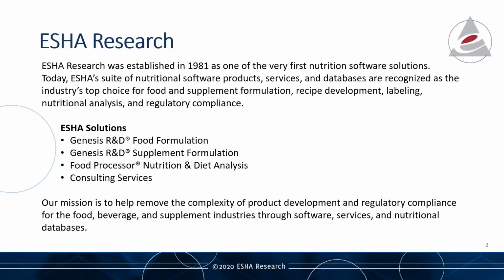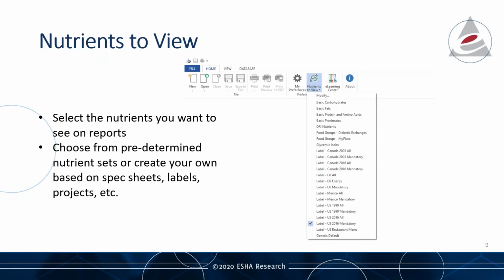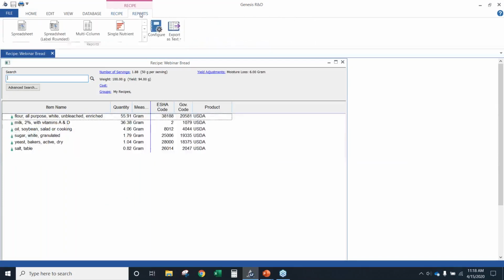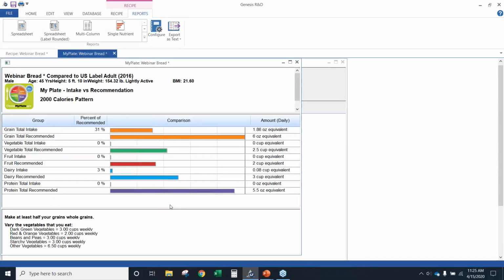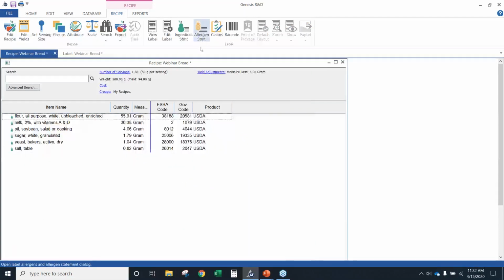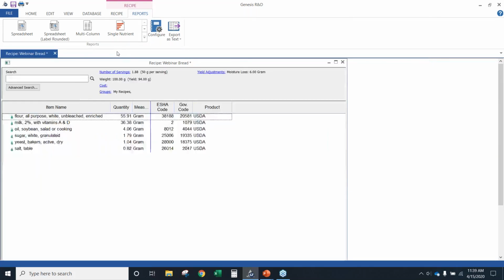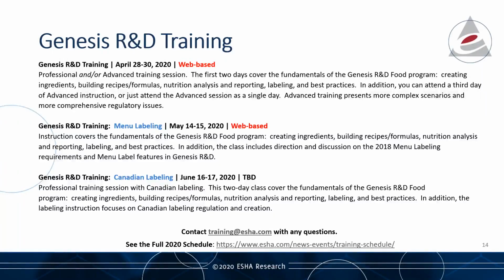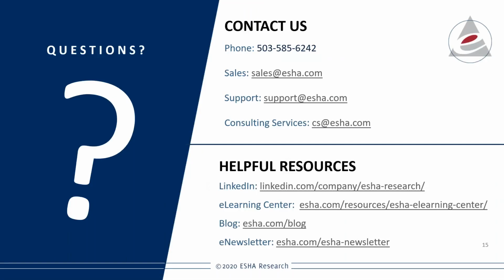Genesis R&D Foods Nutrition Reports Overview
The Genesis R&D Foods program offers a variety of reports to help you analyze your recipes. During this webinar, we review the different nutrition analysis reports, report options, customizations, printing, and exporting.